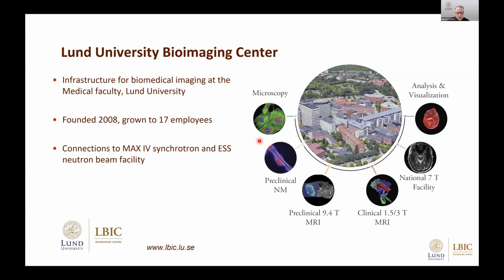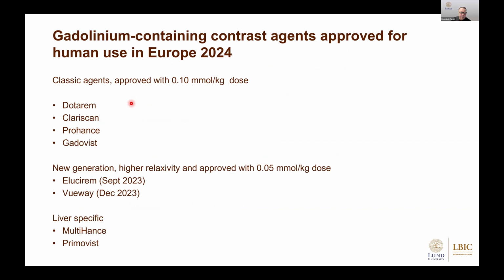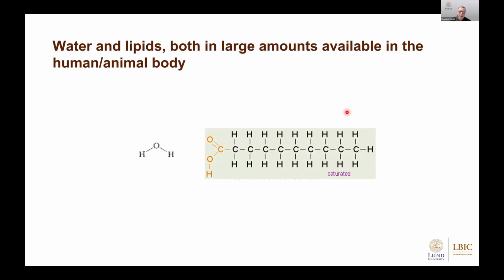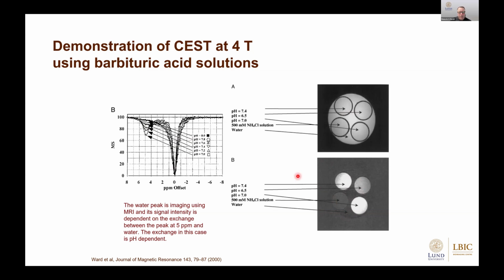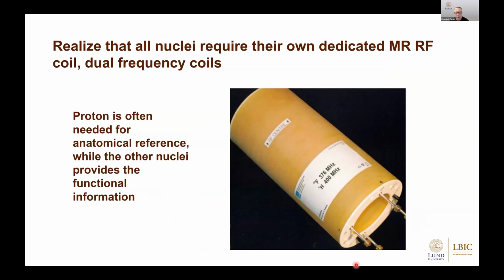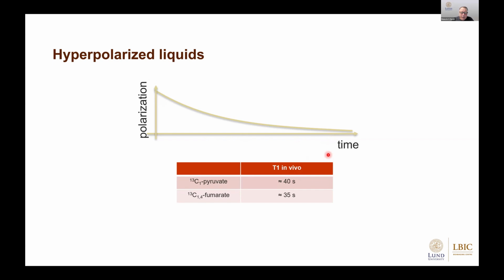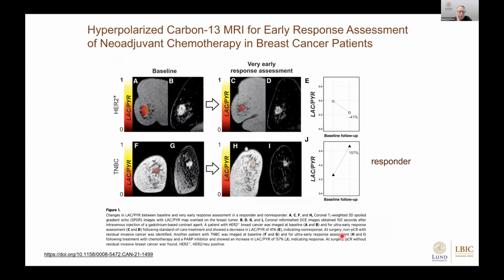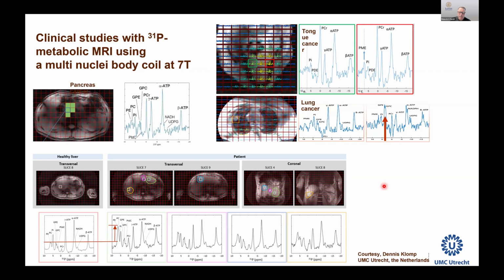Metabolic MR Imaging in an experimental and clinical setting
In this Virtual Pub recording, Rene In 't Zandt, Lund University, gave an overview of metabolic MR Imaging in experimental and clinical setting, with a focus on the ILLUMINATE project.

Learn more about the Euro-BioImaging Virtual Pub & check out upcoming events